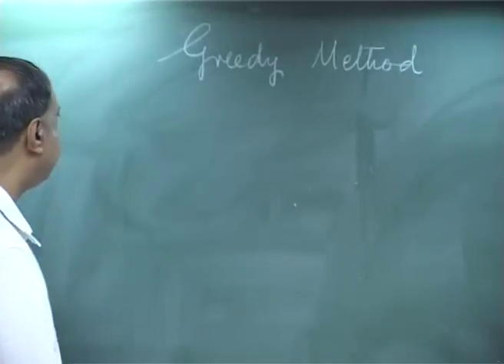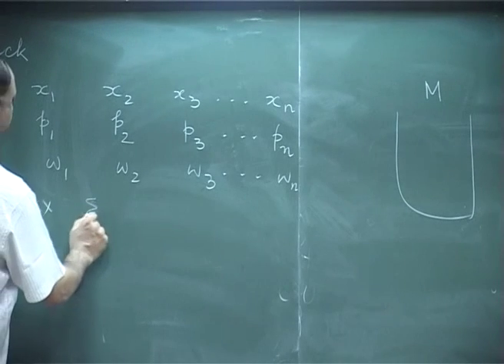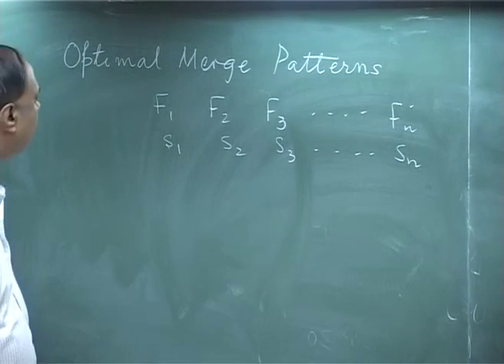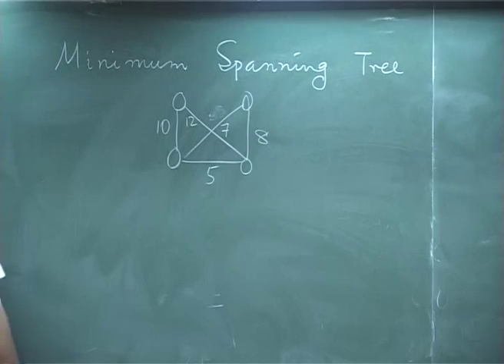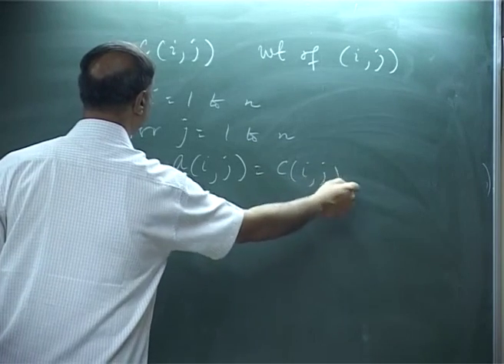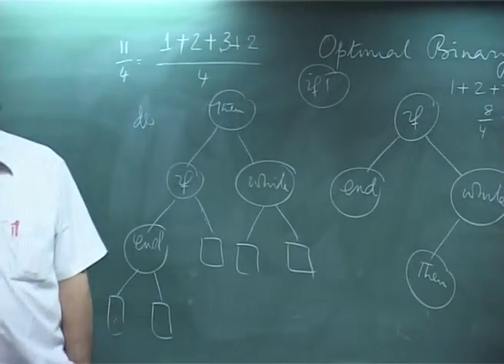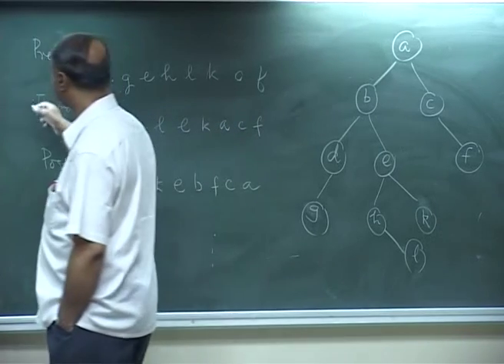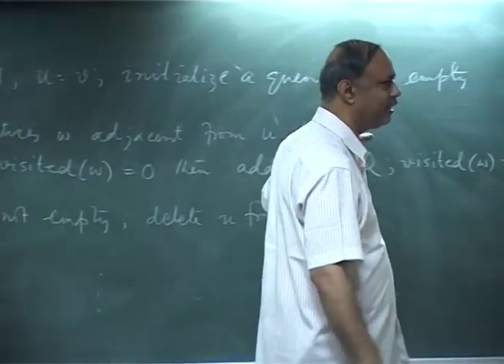Mod-01 Lec-03 Parallel Algorithm